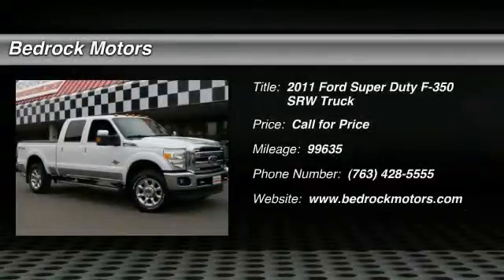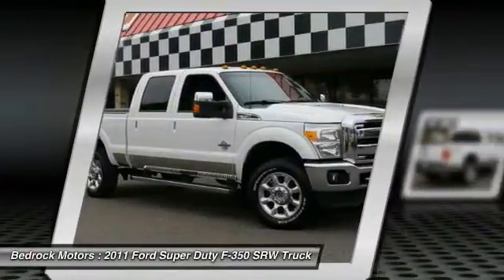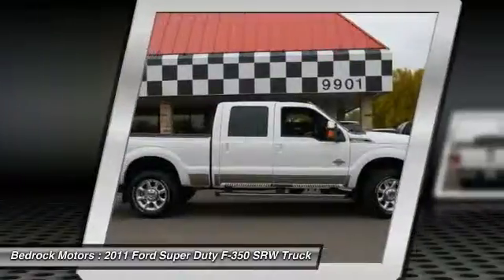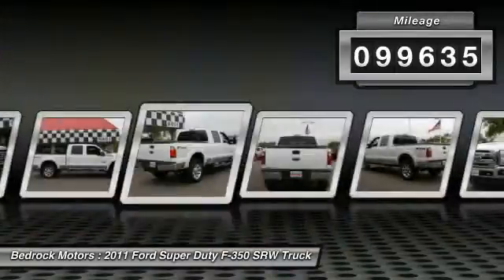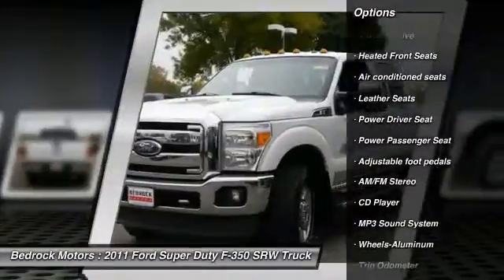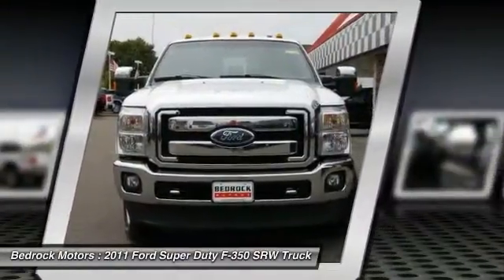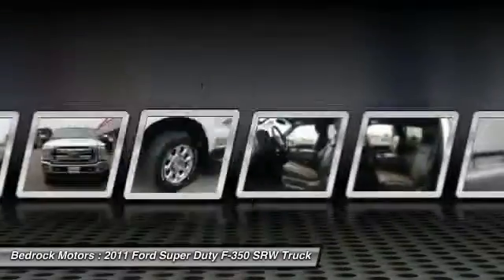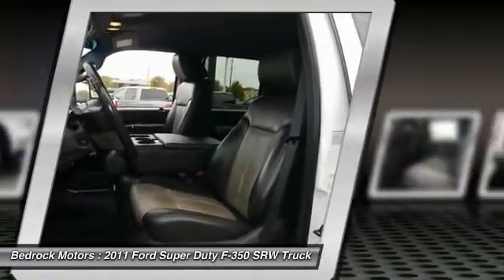2011 Ford Super Duty F-350 SRW Lariat Rogers, Blaine, Minneapolis, St Paul, MN B6587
2011 Ford Super Duty F-350 SRW Lariat

Bedrock Motors
13830 Northdale Blvd.

20in Alloy Wheels, Remote Start, Step Bars, Tow Package, Back-Up Camera, Tonneau Cover, Heated and Cooled Leather Bucket Seats with Driver Memory, CD with Aux Input and Sync, Steering Wheel Radio Controls, Digital Climate Control, Power Sliding Rear Window.